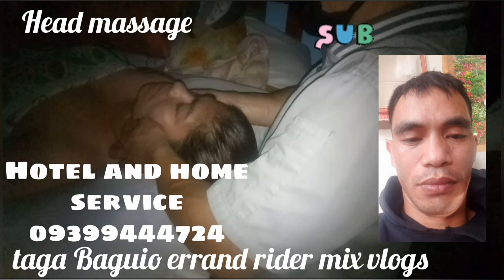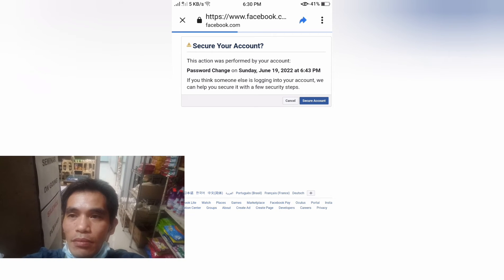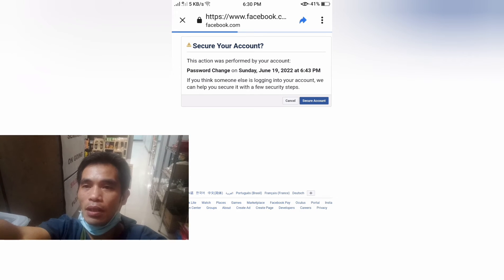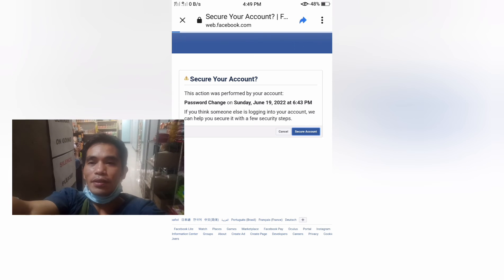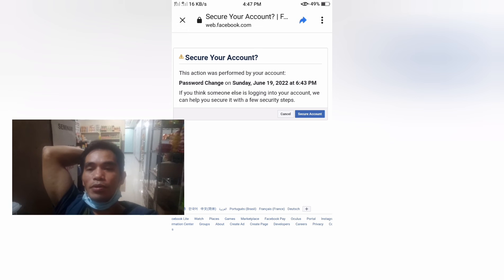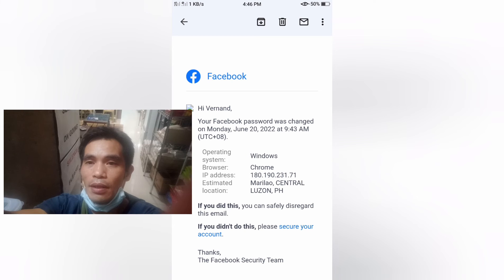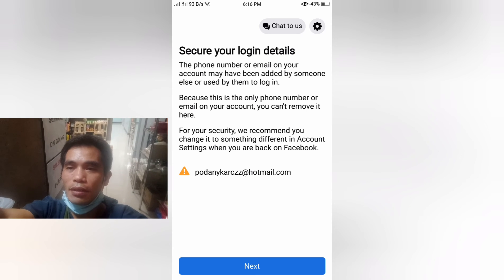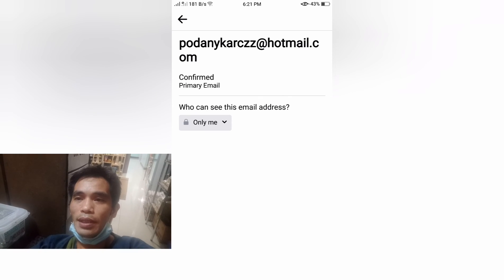I can't log in to my facebook. THANKS TO FACEBOOK. I'D RECOVERED IT, WITH THEIR SECURITY PROCEDURES.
Previously, vernand masseur aka help me, then taga Baguio errand rider mix vlog. Now, MASSEUR N RIDER MIX VLOGS aka the vlog nerd.

                Massage therapy for hotel and home service. If I didn't served you on time.  Maybe doing some works on conflict. You may have to set a schedule for preparation. 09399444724

You may also send donations to my gcash Vernand Mangapan 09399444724